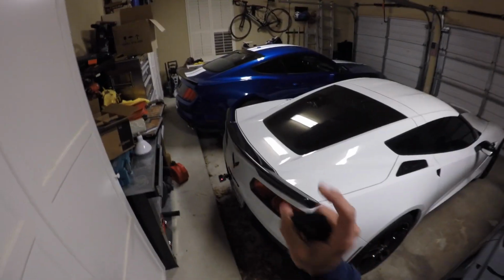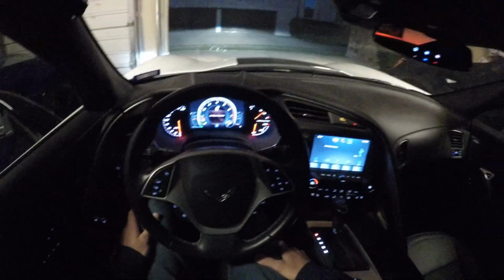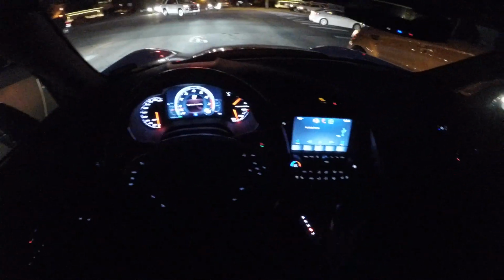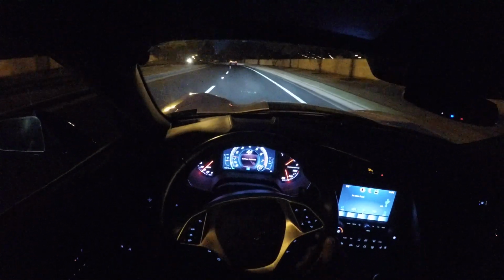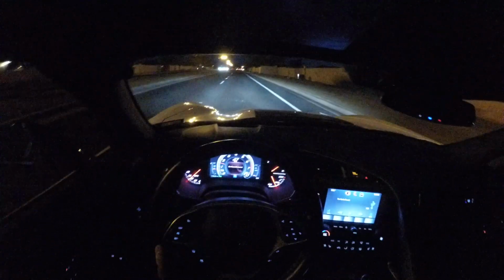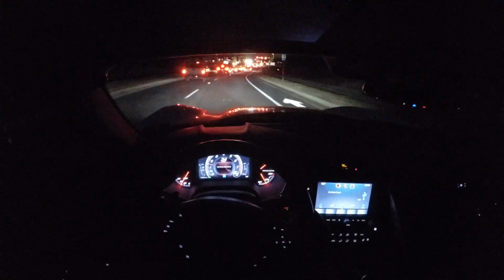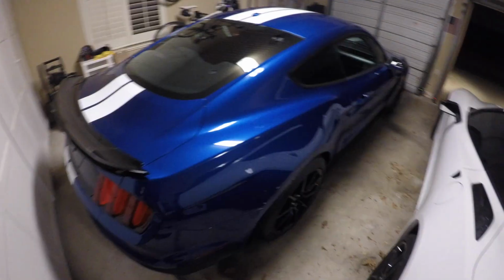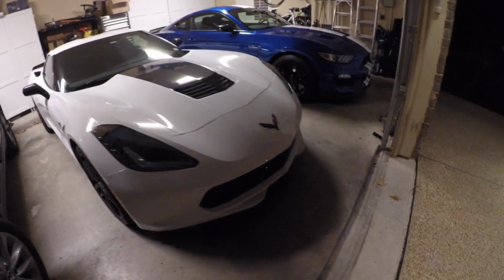POV Night Drive - Corvette C7 Stingray Z51 8 Speed Automatic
It's been a long while since I've made a video with the Corvette, figured I'd make another one of these night drive POV videos. Sorry for the traffic, I was able to get a few nice pulls nonetheless. More vids to come soon! Feel free to check me out on Insta: @exoticars19